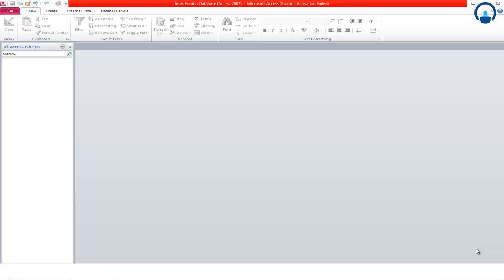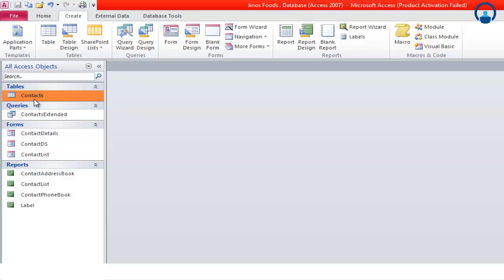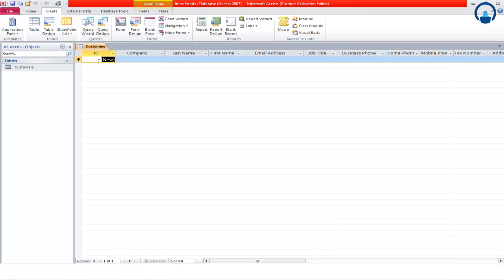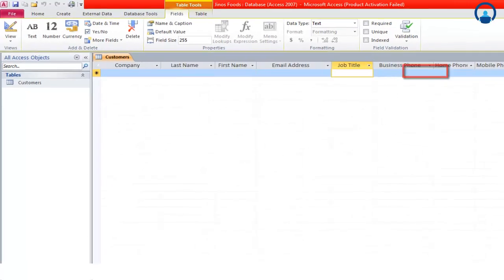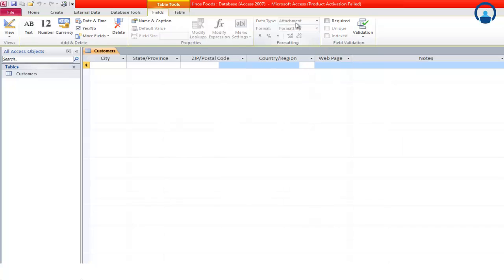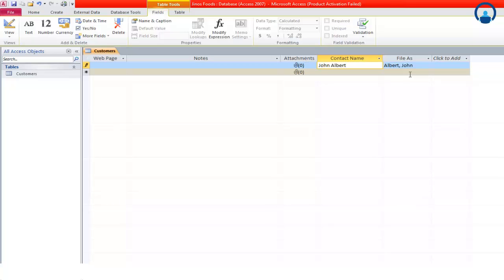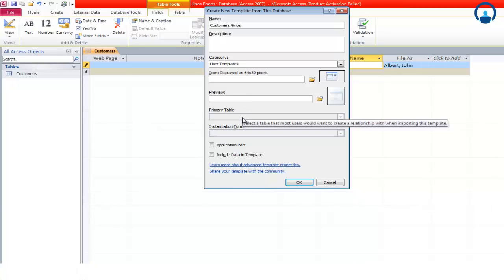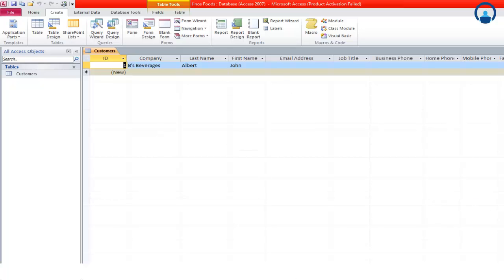Advance Access 2010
In this video we are going to understand the introduction to advance access 2010 by creating tables using application parts.